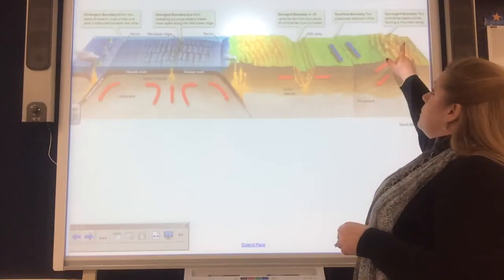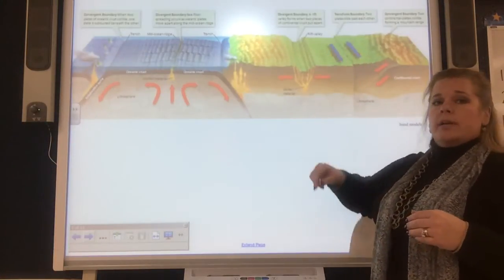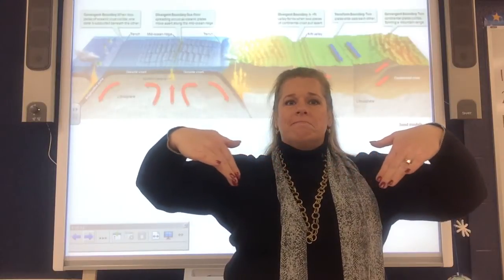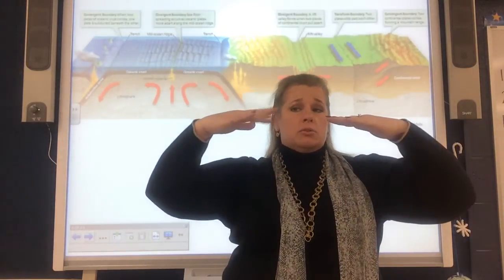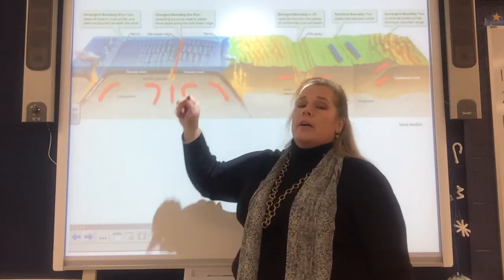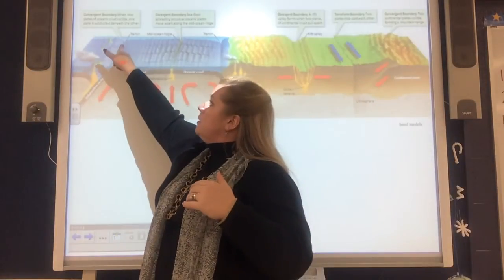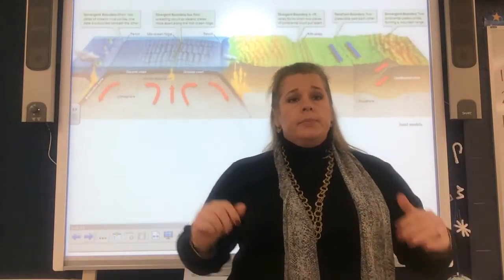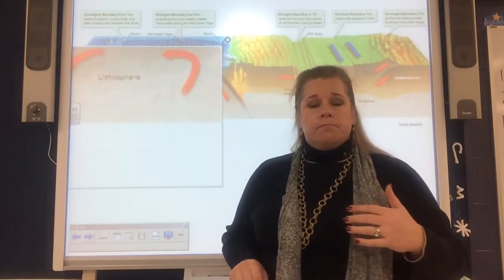Hand Models for Plate Boundaries